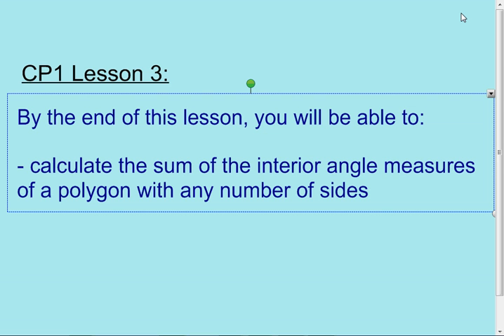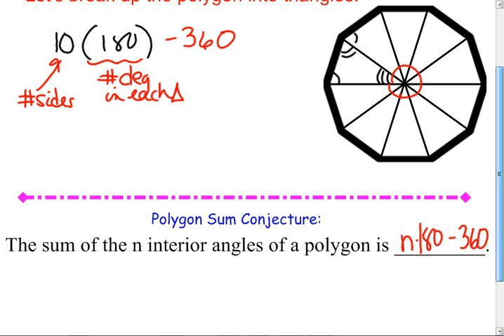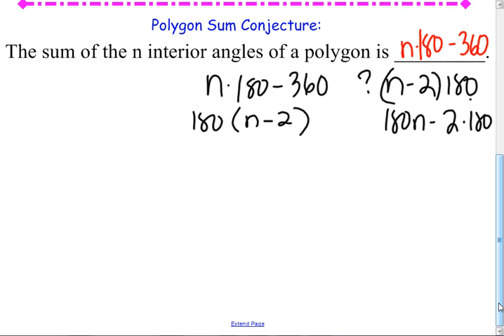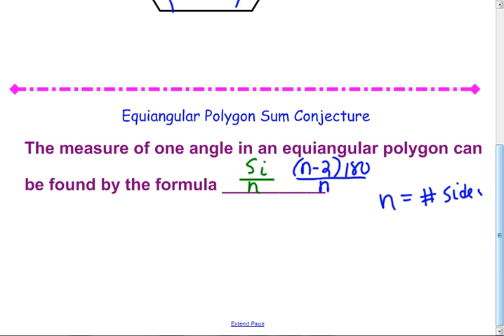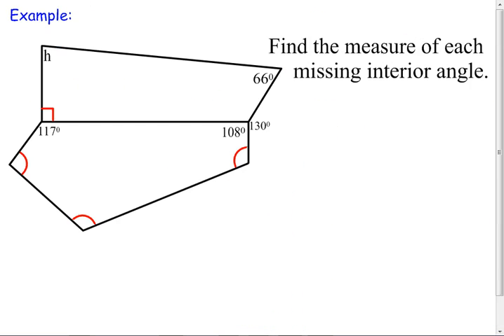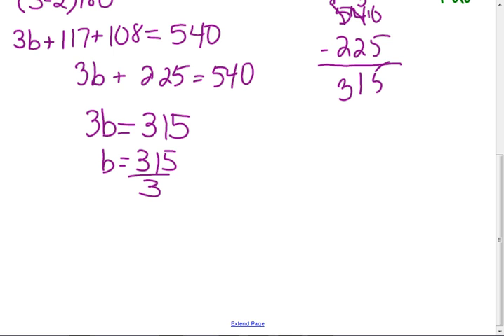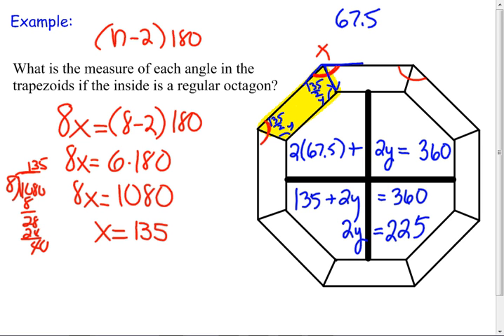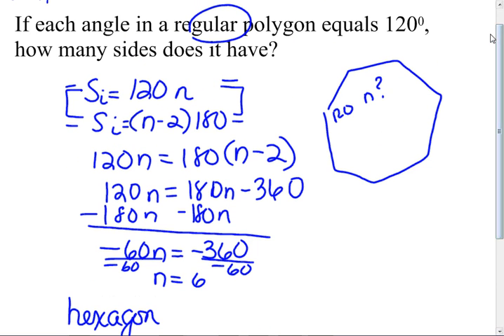CP1 Lesson 3 Oct 8